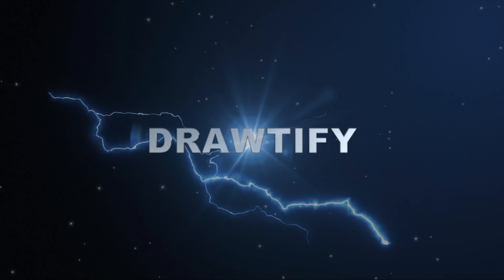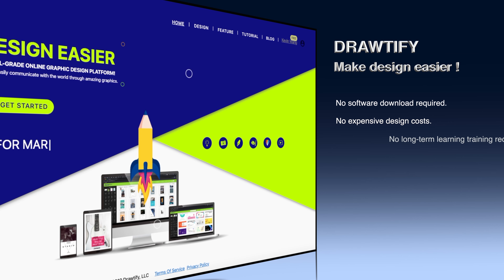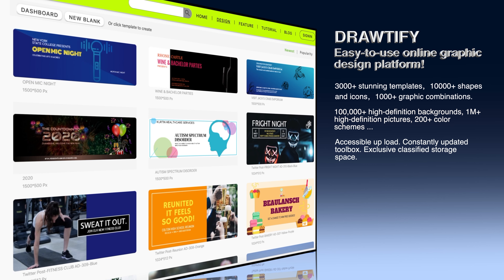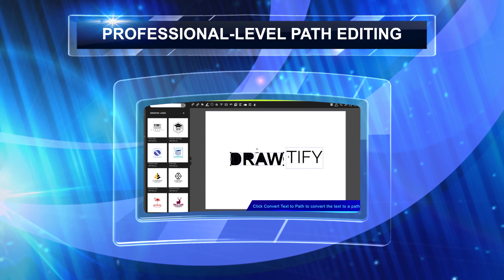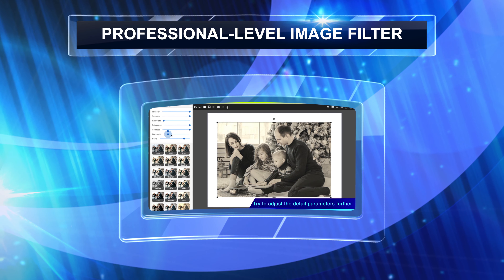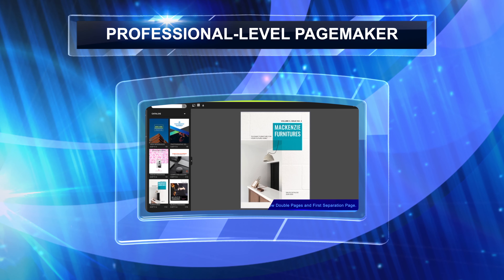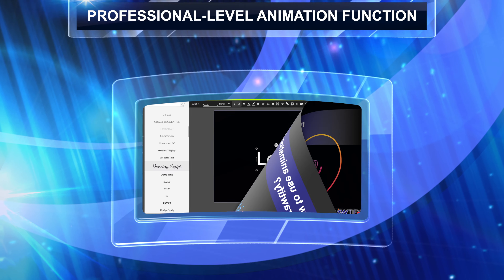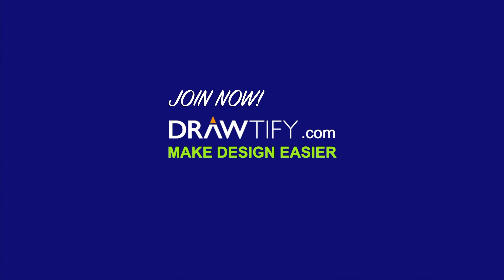Online Vector Graphic Design, SVG Editor - Drawtify Intro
Drawtify is an online graphic design software with vector editor, layout, photo editing, and typography. It works on all platforms. It’s free. Like online CorelDraw, InDesign.
Drawtify can be used almost without learning. It simplifies professional design functions, integrates rich online resources, and provides rich editable templates. So now everyone can create engaging designs like professional designers.

*What does Drawtify provide?
Like CorelDraw, Drawtify is a complete graphic design software based on vector editing. Designing vivid graphics is easier thanks to the included collection of online resources, rich editable templates, and powerful plug-ins.
Drawtify can do what other online design software cannot do. For example vector editing, special effects, custom animations, path text, textured text, borders, powerful gradient colors, QR codes, charts, maps, and much more.

1.Online vector editor
A lot of vector tools are built-in, such as pens, pencils, smart shapes, and shape libraries. Provide many powerful functions, such as path Boolean operation, stroke to the path, text to path. Therefore, you can quickly create custom vector graphics. Because it works similar to online CorelDraw.
2.Photo editing
Easy-to-use image editing functions can reprocess your photos. Because it contains image filters such as Instagram, various photo frames, background removal, photo-mask, and montage effect.
3.Smart layout
Provide rich layout tools, such as quick alignment, one-click replacement, smart guide, multi-page editing, and other functions. So you can quickly create documents, leaflets, press releases, brochures, etc. Because it works similar to online InDesign.
4.Powerful typography
It contains a wealth of typography functions. So you can create amazing engaging graphics. For example, artistic text, path text, text graphics, and 3D text.
5.Filters
Built-in a wealth of special effects tools, it can be applied to all elements. So it can make your design more eye-catching. Such as shadows, glows, reflections, reliefs, light effects, tears, and splashes.
6.Plugins
Many plug-ins are provided so that you do not need to find other software in order to design Charts, Maps, Barcode, QRCode. Whether you want to create business cards, labels, or infographics, you can find what you need.
7.Animation tools
Easy-to-use animation features bring your graphics to life. Because it provides one-click animation functions such as motion path, fade in and fade out, zoom, rotate, stroke, and text animation functions. So, you can design beautiful animations within minutes.
8.Online resources
Because it integrates Pixabay, Unsplash 1M+ HD pictures, and images. So you no longer need to go elsewhere to find materials. And built-in 3000+ templates, 20k+ shapes and icons, 1000+ element templates and 200+ color schemes.

*Easy-to-use online graphic design software - like online CorelDraw
Serving graphic designers, editors, and brand owners, and people who need beautiful business graphics.
So you can use the online graphic design software to quickly create beautiful graphics. Such as the brand, marketing, social media images, and digital publications.

Anyone can quickly create stunning graphic content like a professional designer. Including non-designers.
For example, vector logos, business cards, flyers, posters, brochures, infographics, menus, certificates, resumes, and social media pictures and other 30+ exquisite custom graphics content. Even animation and micro-interactive graphics.